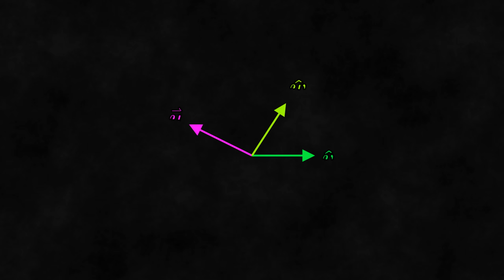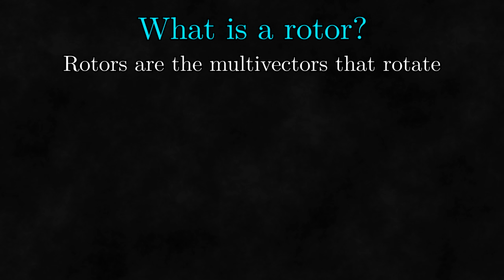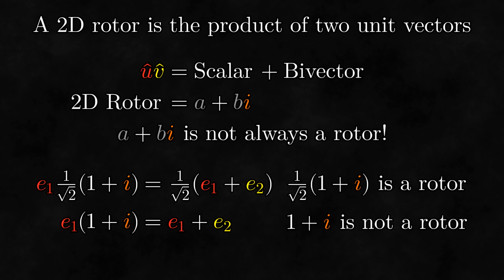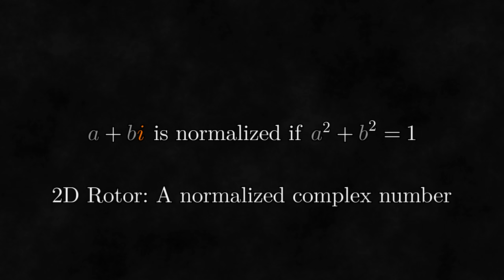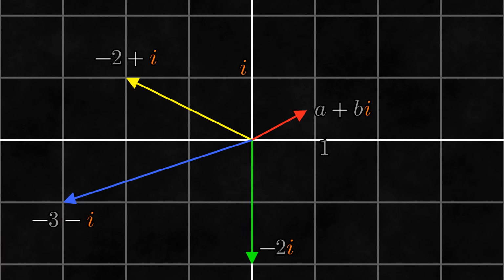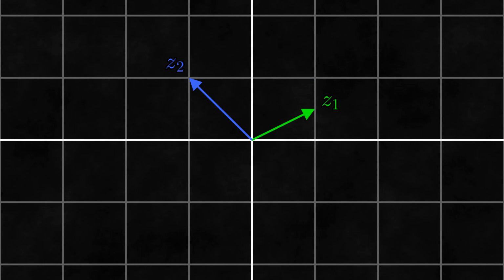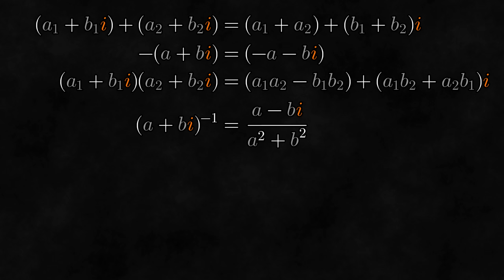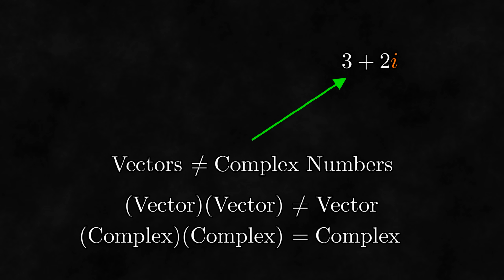Getting to Know 2D Rotors - From Zero to Geo 3.6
In the last video, I introduced rotors.  But what is the precise definition of a rotor?  While answering this question in full generality is quite difficult, it's easier in two dimensions.  So in this video, we will take a look at 2D rotors.  In the process, we will encounter an algebraic system that might be quite familiar to you.

Supporters:
David Johnston
Jason Killian
jerrud
Richard Penner
trb

Sections:
00:00 Introduction
00:31 Apology
01:11 What is a rotor?
01:53 Complex numbers
02:48 Magnitude
03:42 Drawing complex numbers
05:16 Operations on complex numbers
07:05 Algebraic formulas for complex numbers
07:47 Exercise
08:10 Conclusion